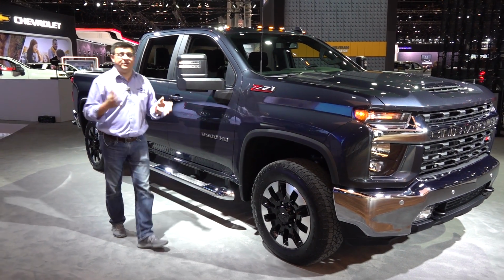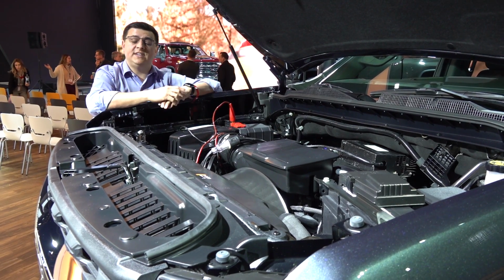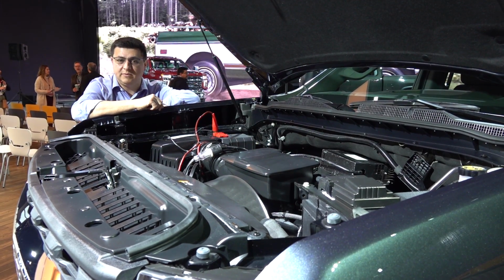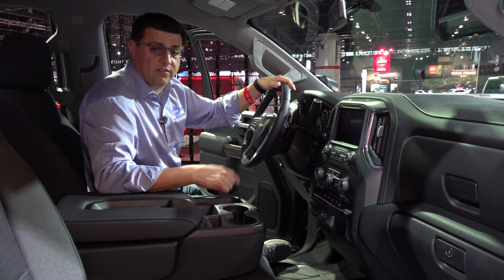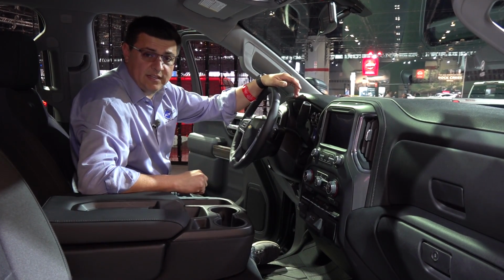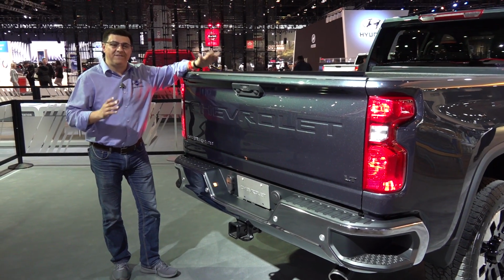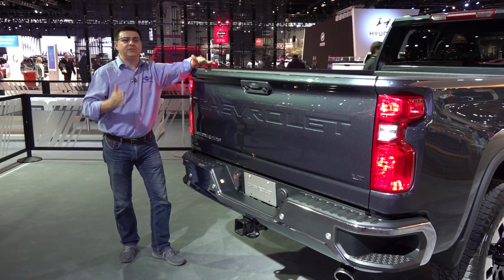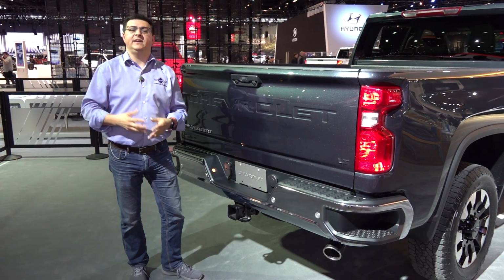2020 Chevrolet Silverado HD First Look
Follow these related channels!